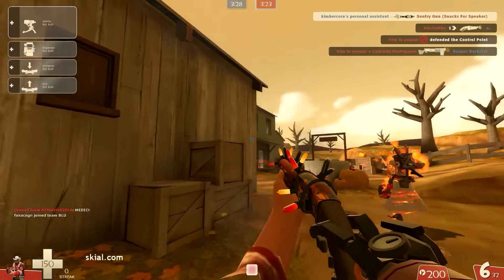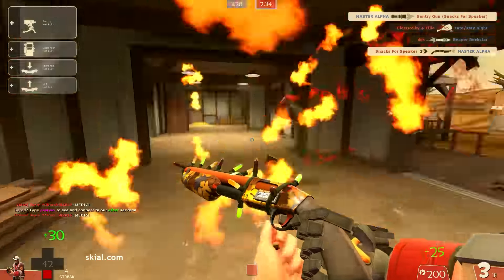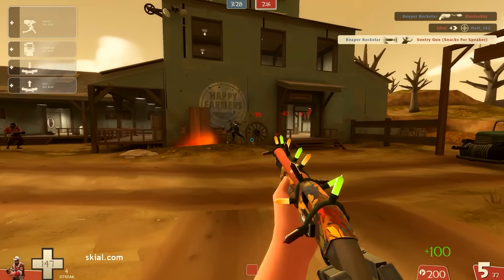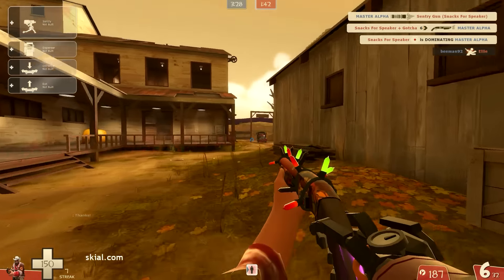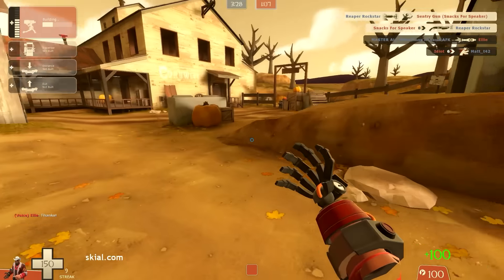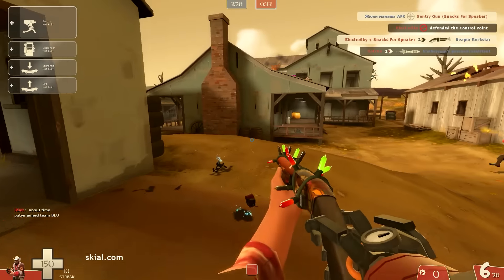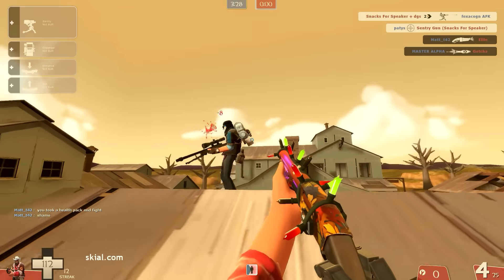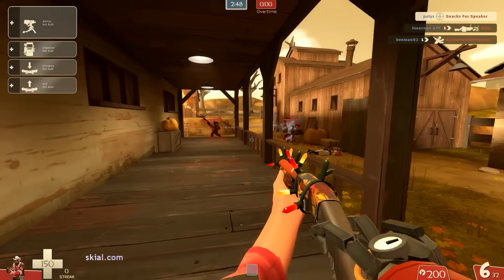Playing Dirty - Team Fortress 2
The best guerrilla warfare engi loadout in all tf2. Equip the shotgun and the gunslinger for guarantied  domination over your enemies and team mates alike.

:D